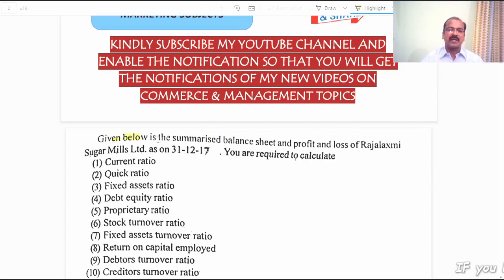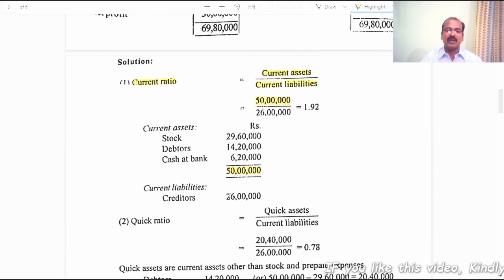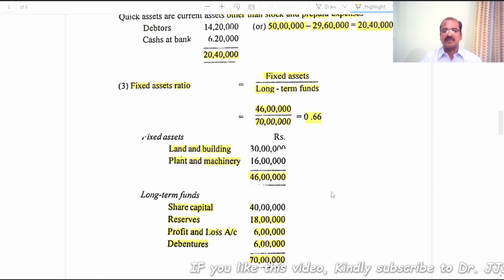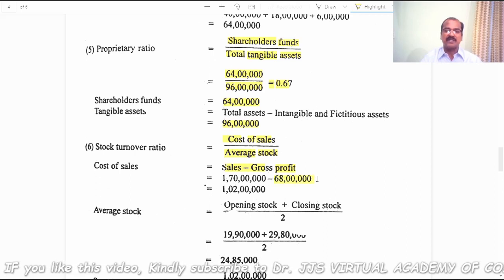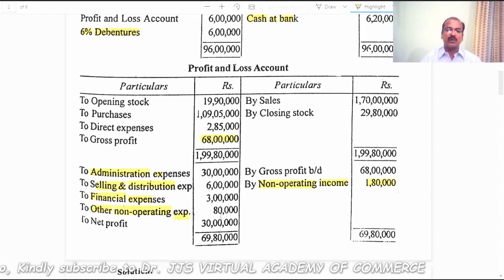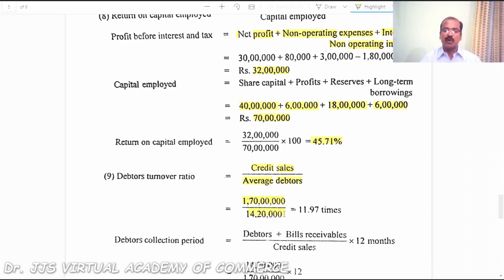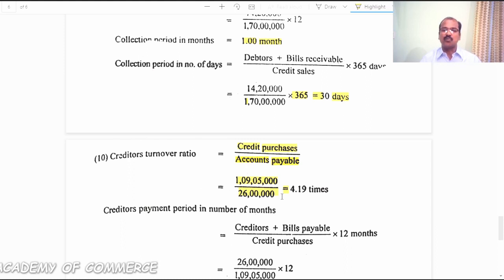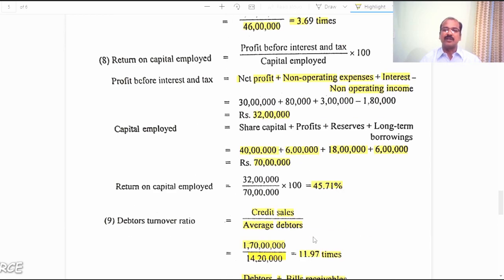RATIO ANALYSIS-CALCULATION OF SHORT TERM SOLVENCY, LONG TERM SOLVENCY, PROFITABILITY& TURNOVER RATIO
This video details the step-by-step procedure of calculating Short-term Solvency, Long-term solvency, Profitability, & Turnover Ratios using a practical problem.